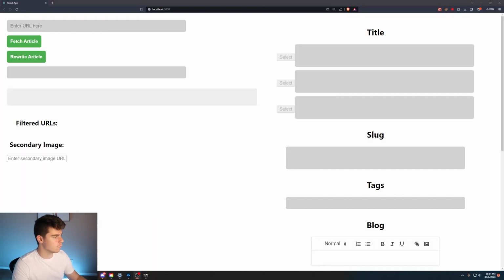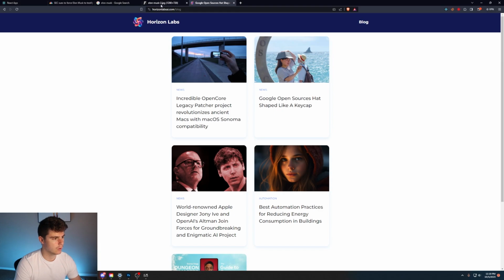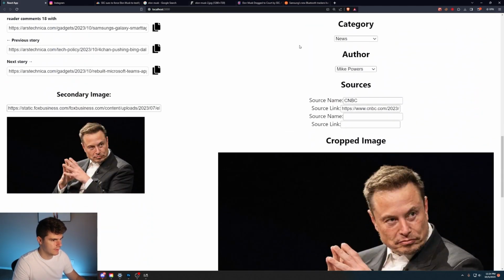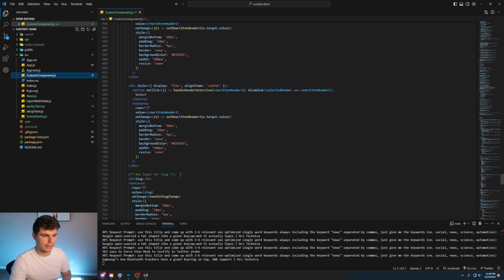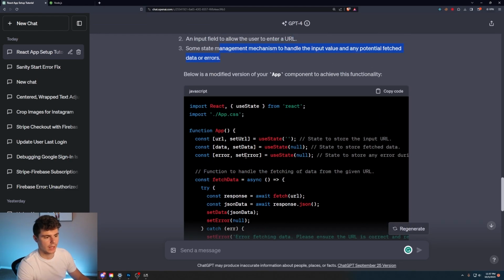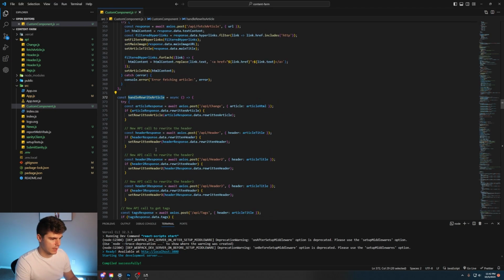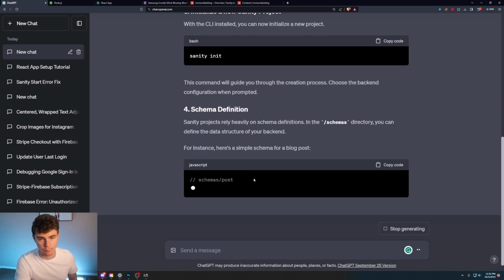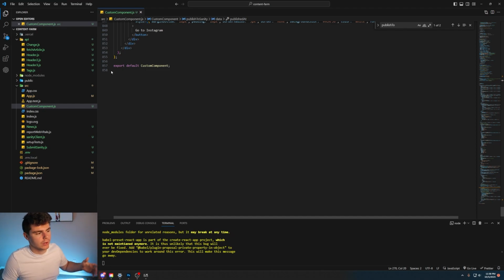I Built a Viral AI Article Generator From Scratch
In this video, I'm going to show you how I built a viral AI article generator from scratch. Easy to use, this tool can help you generate high-quality content for your website or blog in minutes.

If you're looking for a way to get more traffic to your website or blog, then check out this AI tool! This program can help you create high-quality content that will help you attract more visitors. With just a few simple clicks, you'll be able to generate content that will wow your audience!